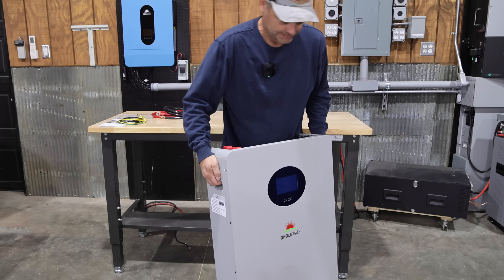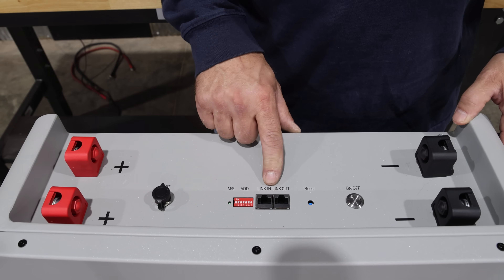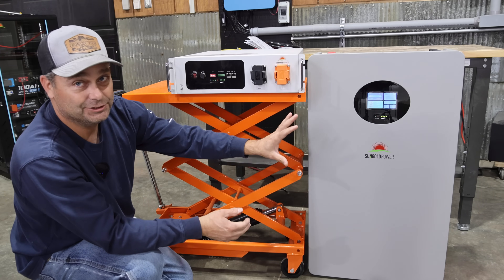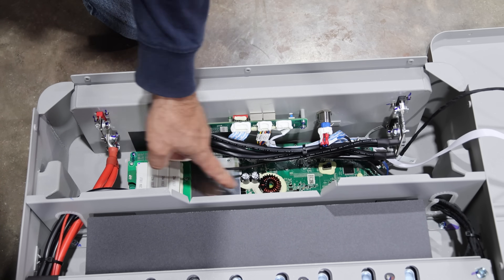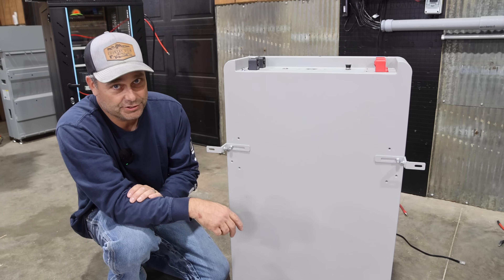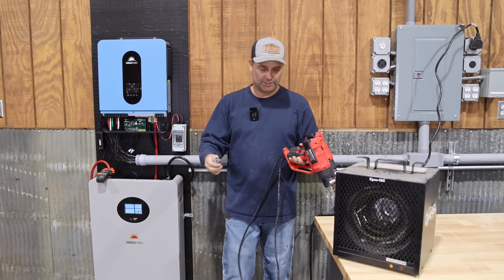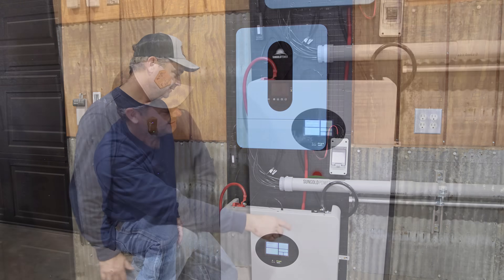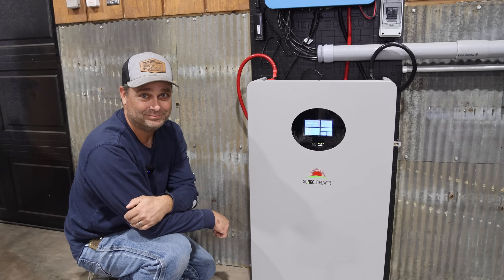Not too Big, But not too Small. Testing out SunGold Power's 200AH Battery.